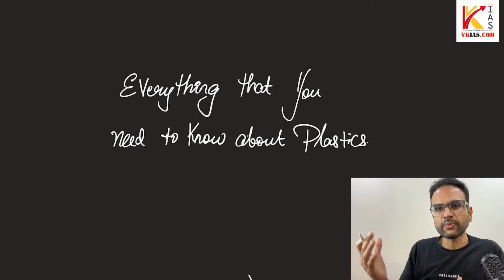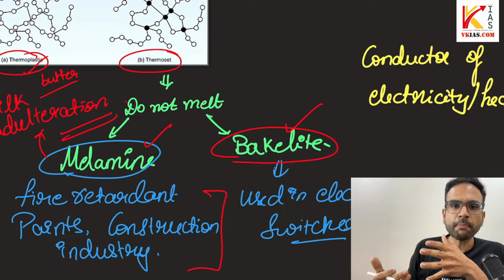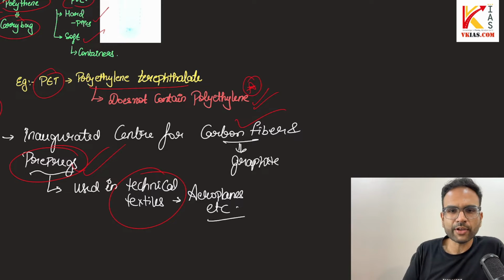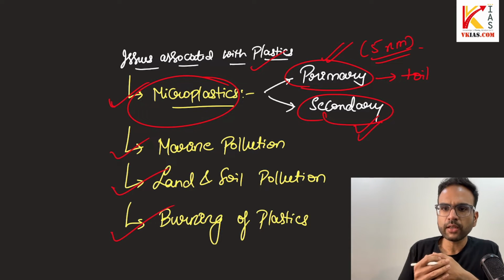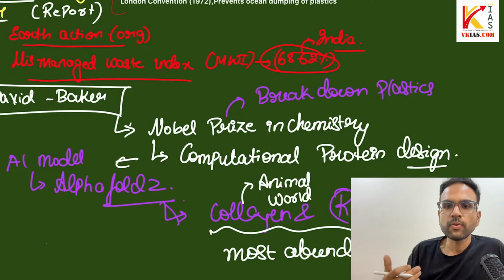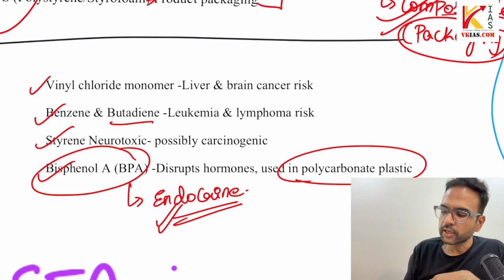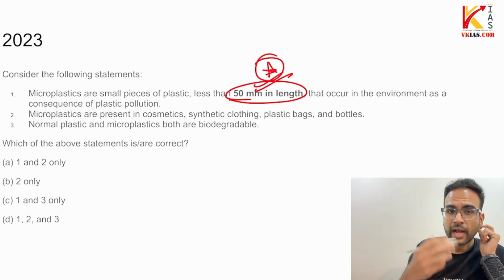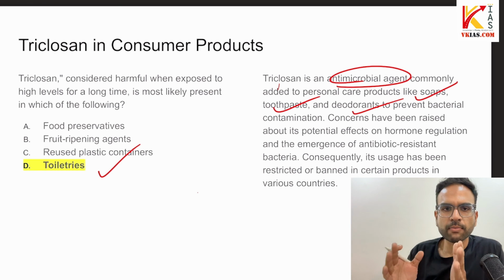Why Plastic Pollution Is Getting WORSE? - UPSC PRELIMS 2025 || VK IAS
✅ Science Behind Plastic Pollution – How does plastic break down into microplastics?

✅ Types of Plastic Pollutants – Macroplastics, microplastics, nanoplastics & their effects.

✅ Sources of Plastic Pollution – Packaging waste, single-use plastics, marine debris, and industrial dumping.

✅ Environmental Impact – Plastic pollution’s role in soil degradation, ocean acidification, and food chain contamination.

✅ Human Health Risks – Plastic-linked toxins, endocrine disruptors, and respiratory hazards.

✅ Government Policies & Global Action – UN Conventions

✅ Prelims 2025 Relevance: Previous year UPSC MCQs & potential future questions.